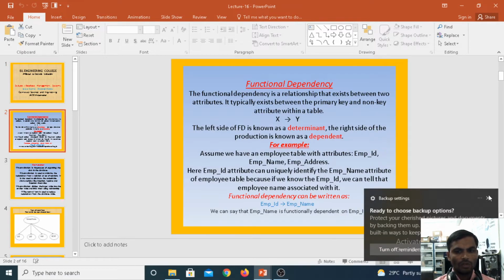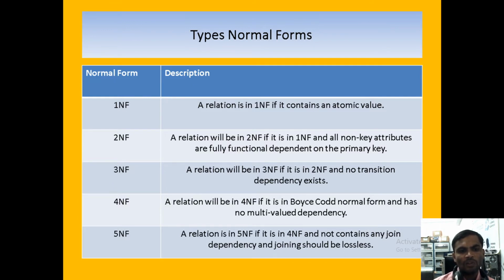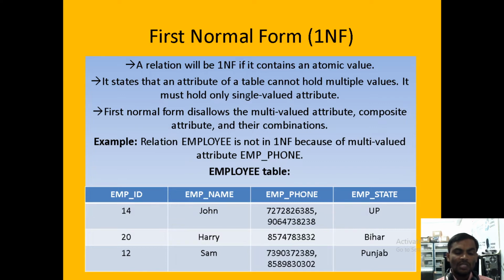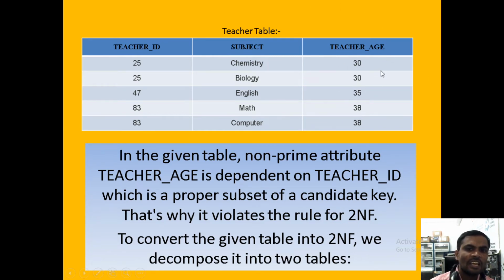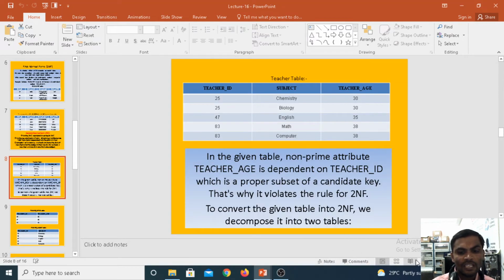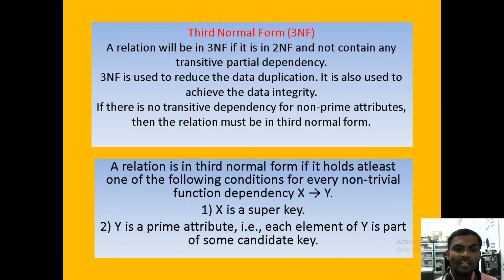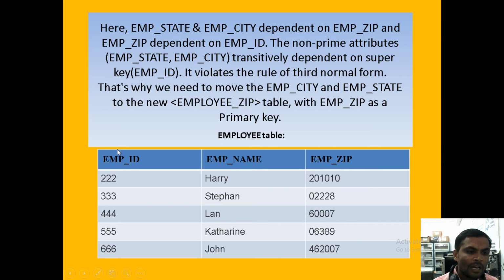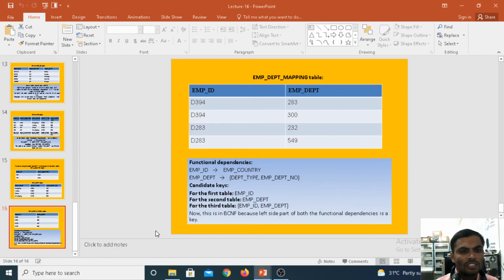Lecture16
Normal Forms (1NF,2NF,3NF,BCNF)